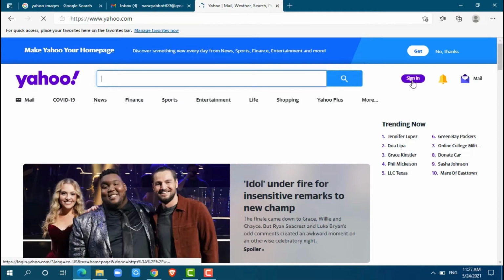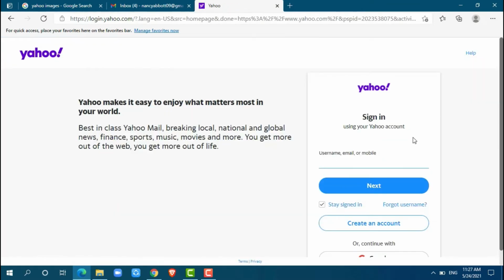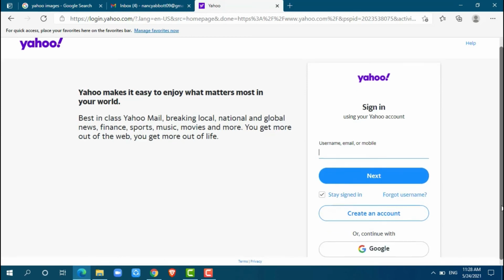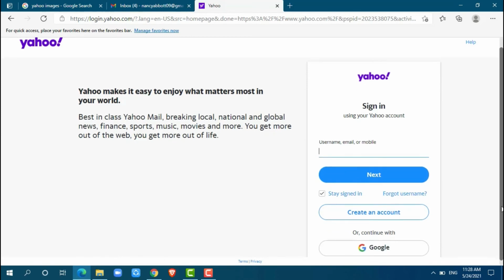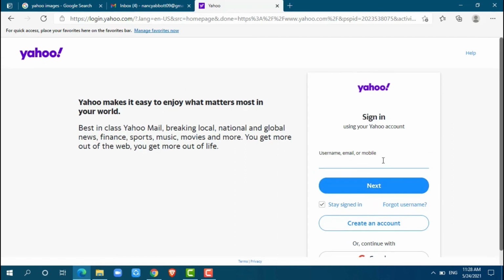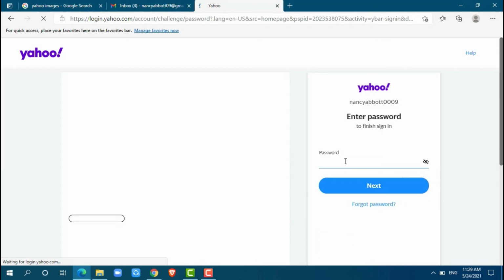Yahoo Login 2021 | Account Login Help | Yahoo.com Sign In | Login To Yahoo Mail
"Yahoo Login 2021 Account Login Help | Yahoo.com Sign In | Login To Yahoo Mail" - A Video Guide by How To Tutorials.

Learn how to login to Yahoo account easily in few minutes. Yahoo ia a oldest and most used web service provider around the world.
Here is a step-by-step yahoo.com login tutorial video for all the users.